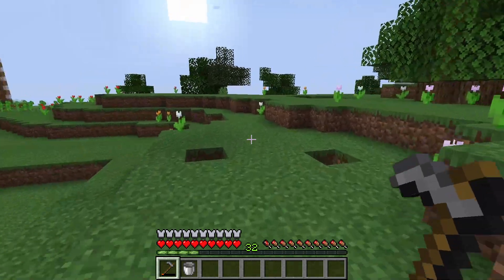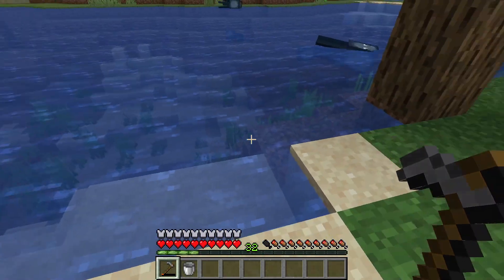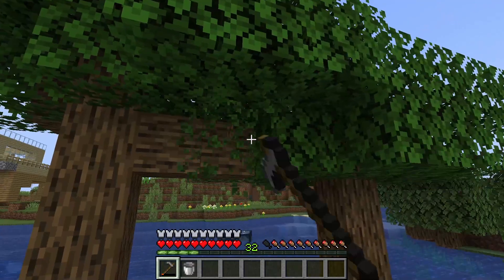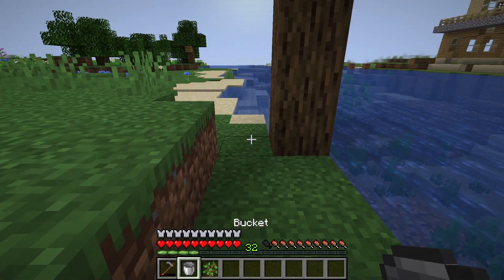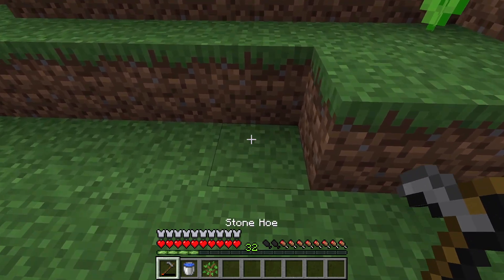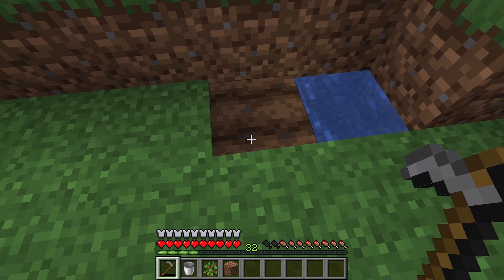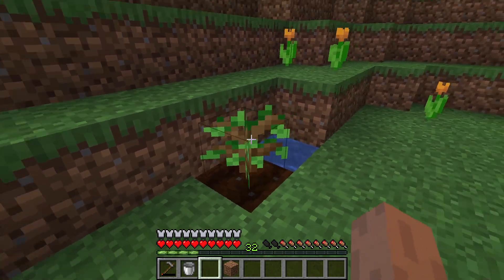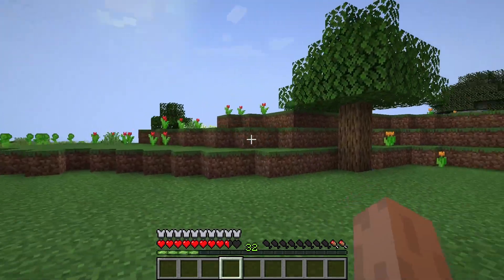How to Grow Tree in Minecraft near Home